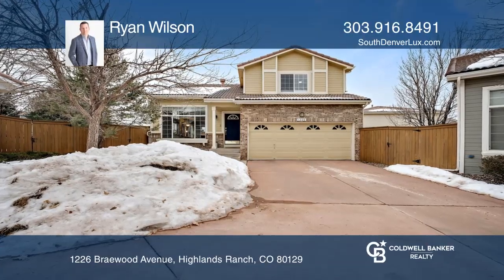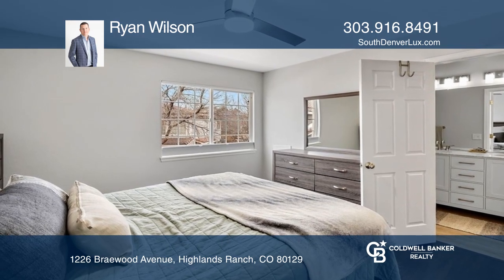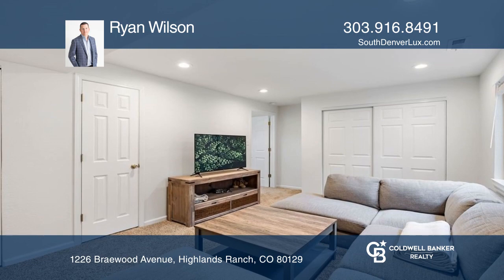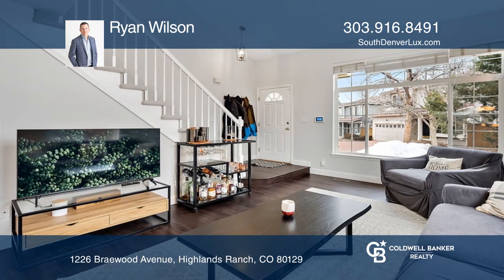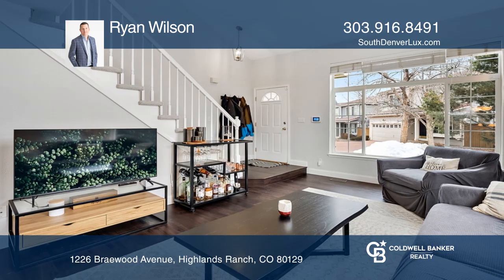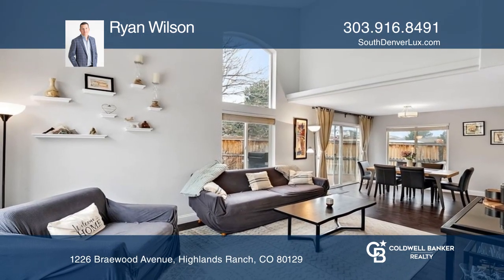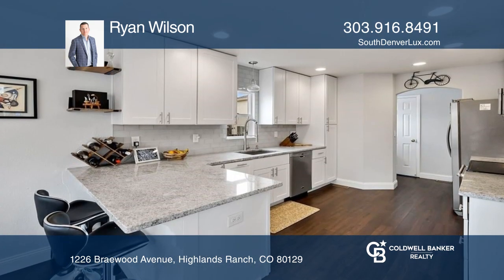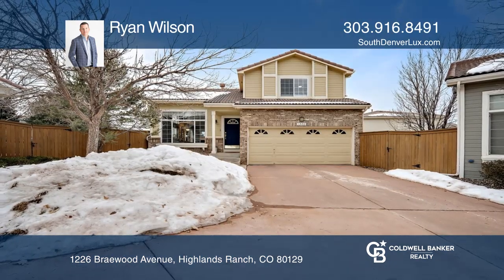Ryan Wilson presents 1226 Braewood Avenue Highlands Ranch, CO | ColdwellBankerHomes.com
1226 Braewood Avenue, Highlands Ranch, CO

Welcome home to this nicely updated low maintenance home. Beautiful, bright and open main floor situated on a large lot with a spacious yard and large deck to entertain. The main floor is open and filled with sunshine due to high ceilings, large windows, a neutral palette and dark vinyl plank floors